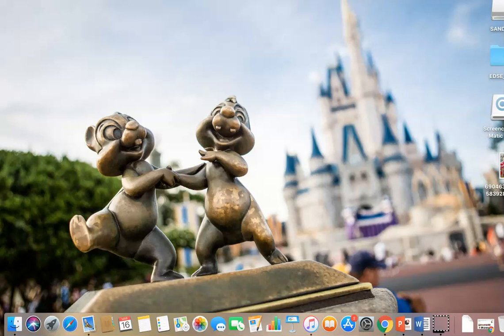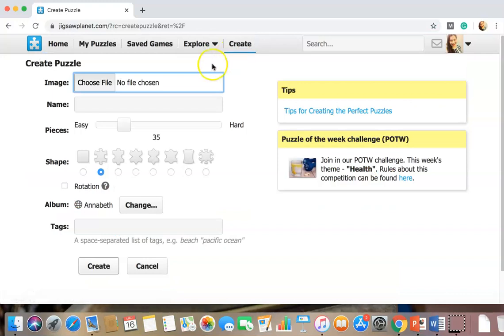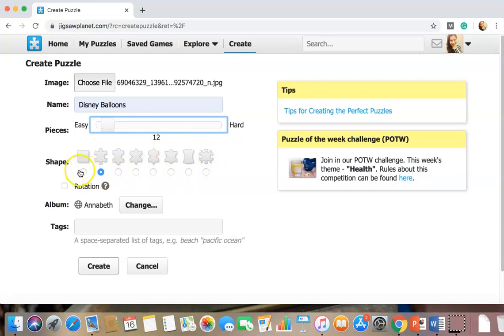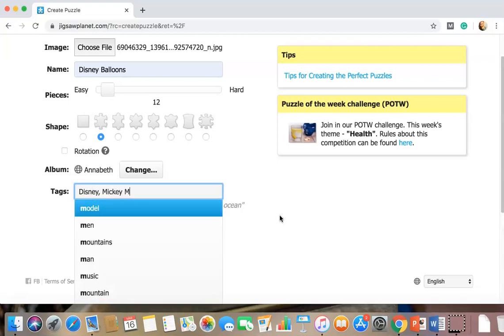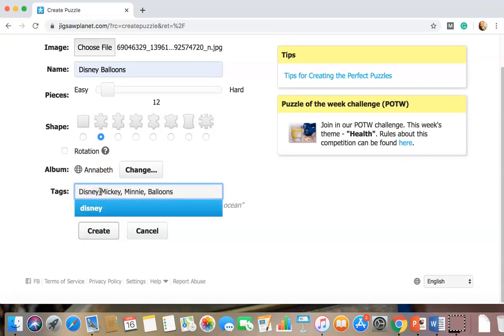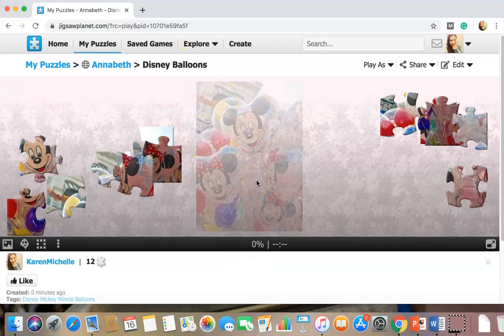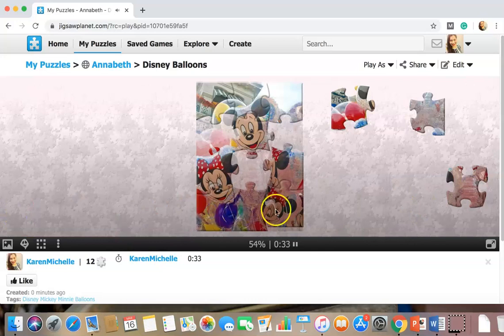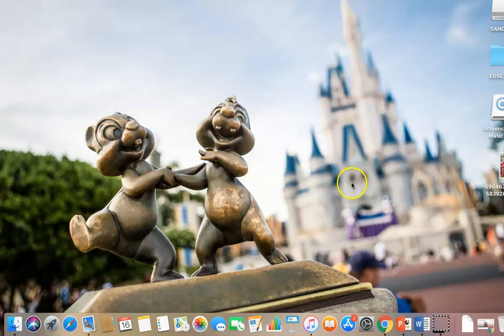Upload Disney Puzzle Onto Jigsaw Plannet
Good afternoon, boys and girls! Today, Ms. Karen's teaching you how to upload a puzzle onto Jigsaw Planet!